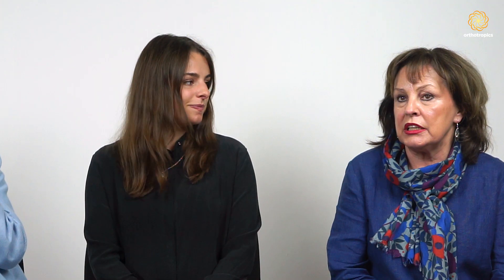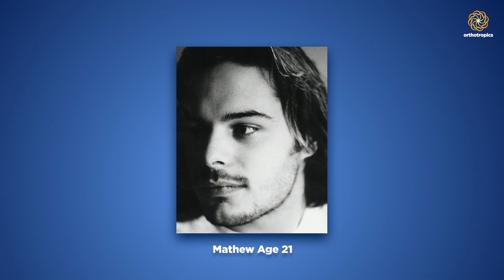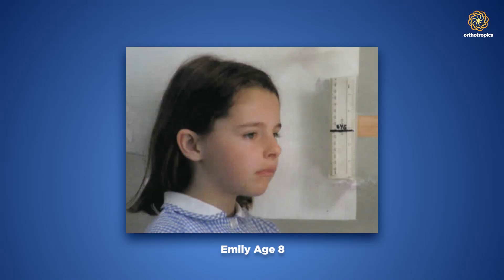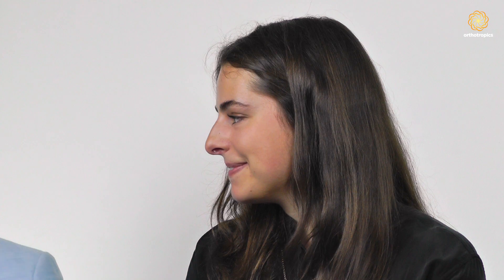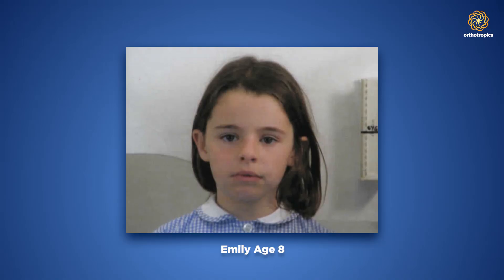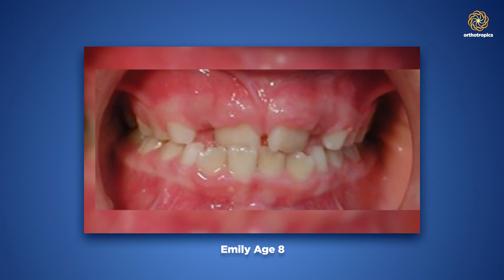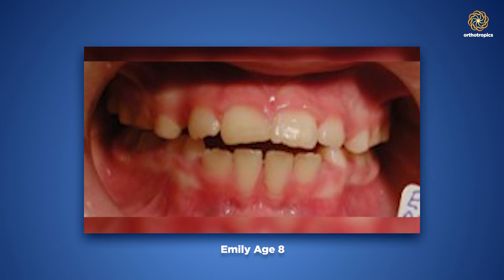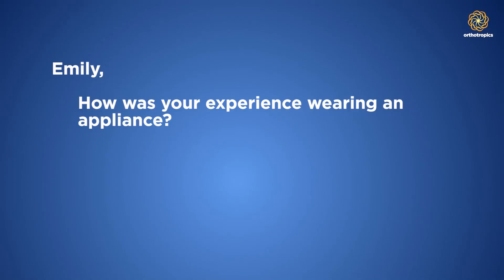Orthotropics 15 Years Later: Emily's Results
Help our Cause!

The secretary can be contacted at:

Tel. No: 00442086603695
Address: 16A Pampisford Road
Purley
Greater London
United Kingdom
CR8 2NE

Orthotropics essential means straight or correct growth.  If your faces grows well it tends to work well.  The concept is based on the Tropic Premise;